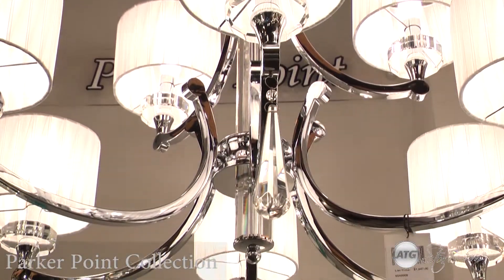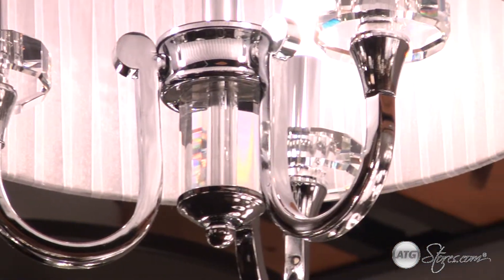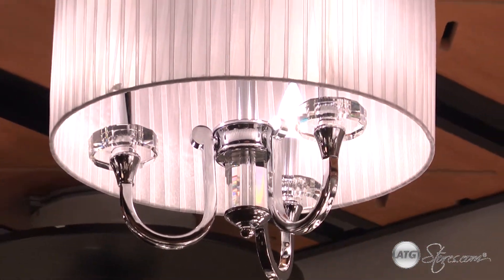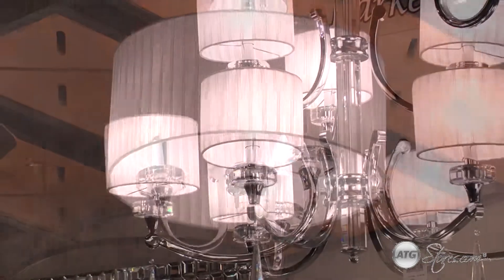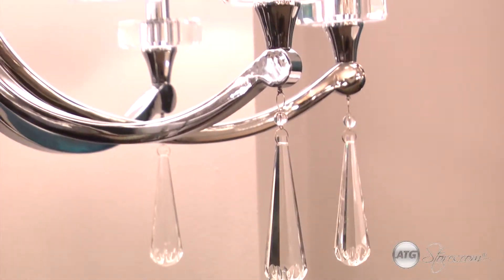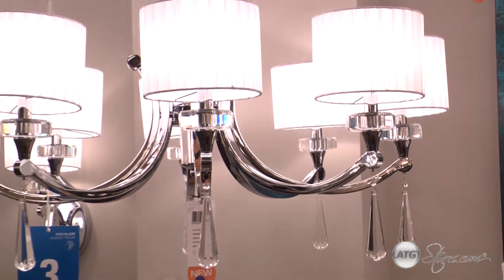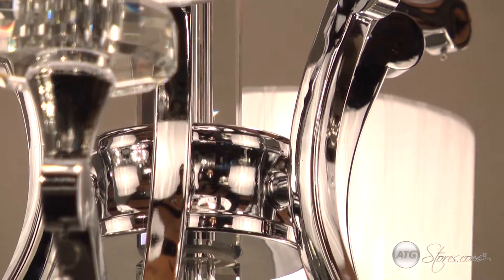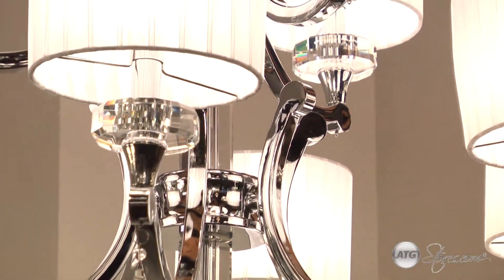Kichler Lighting: Parker Point Collection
The Parker Collection by Kichler Lighting. The shade transitions to a slender socket tube and faceted optical crystal disc. The proportions are perfect.